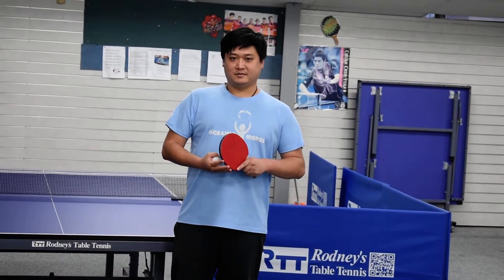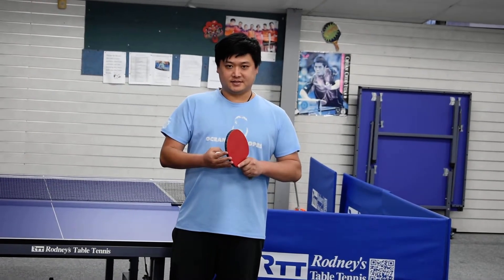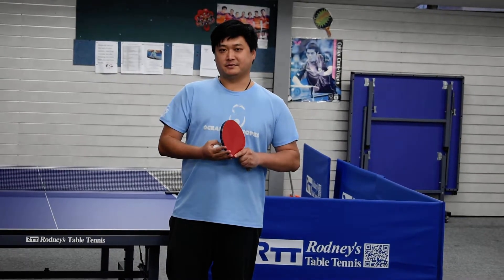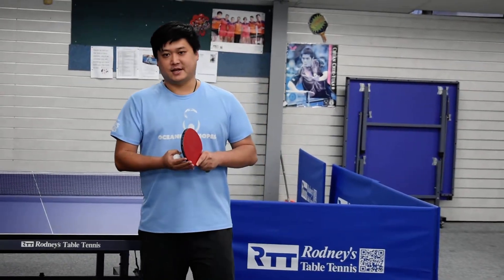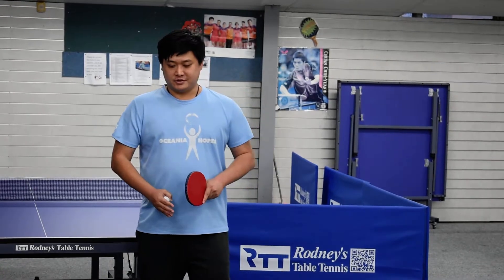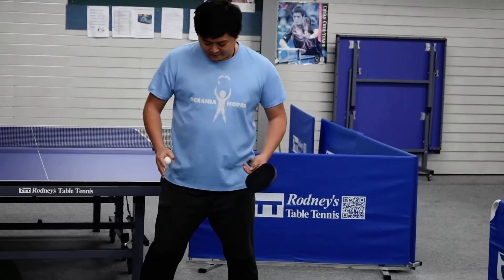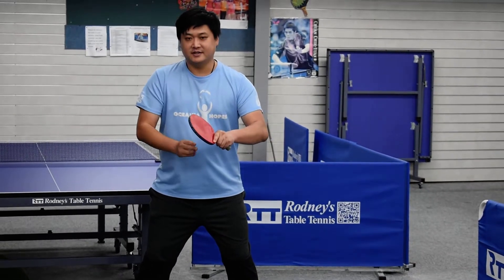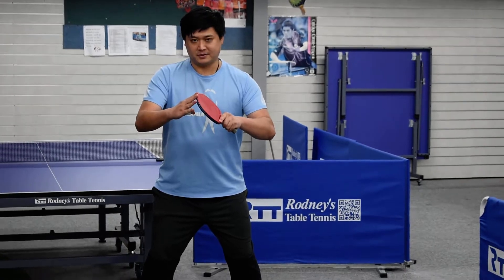PUPP Table Tennis- Another tutorial on Ready Position (Triangle)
Hi everyone! Welcome to Pop Up Ping Pong :) This video is a school teaching material. We try to develop table tennis skills through the internet.

Today we introduce a basic Triangle ready position in table tennis. It is an efficient ready position easy to learn from home. This ready position requires balance on the central part of the body and can easily switch between forehand and backhand.